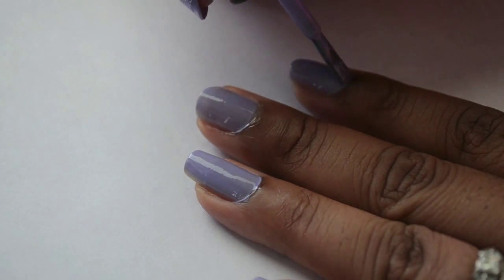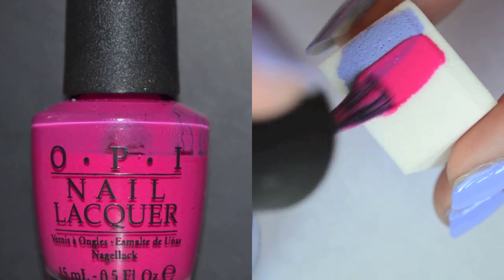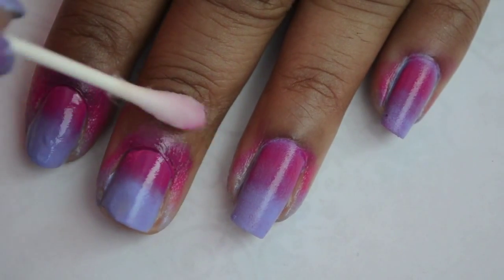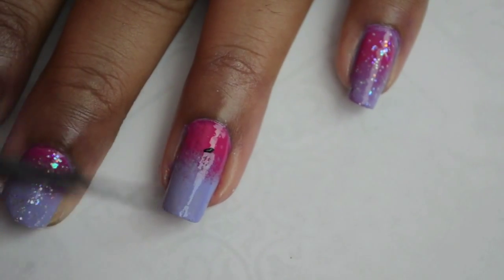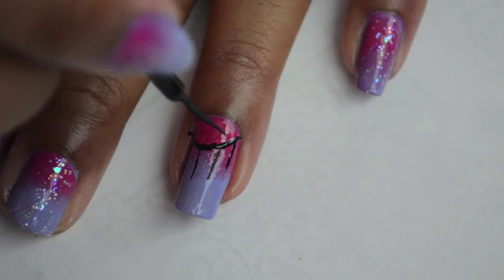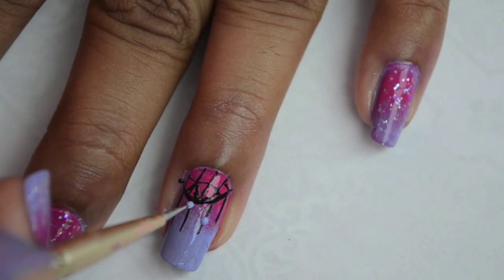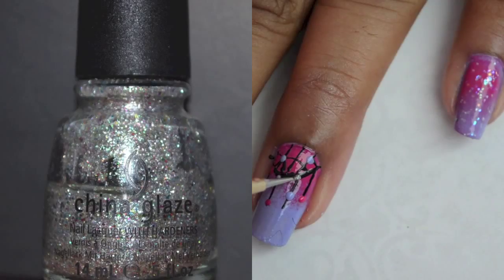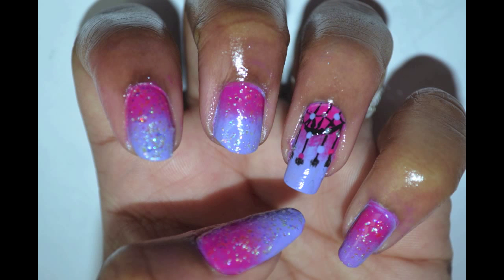Manicure Monday: Dreamcatcher Nails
Dont forget to watch in HD!

Facebook: If you have any requests/questions leave them on my Facebook page!

Polishes used:

OPI: Your such a Buda-pest & Strawberry Margarita
China Glaze: Snow Globe & Polarized
LA Colors Art Deco in Black

Where I got my nail brushes and dotting tools from

Instagram,Keek & Vine:
Pinkaddictive

Hey everyone! I'm going to start really filling out the description box so that any questions that y'all may have can be automatically answered here. So to say thank you to those who do take the time to read the description box leave a comment as normal and then anywhere in the comment say "PINK" and I will give you a shout out in my next video!